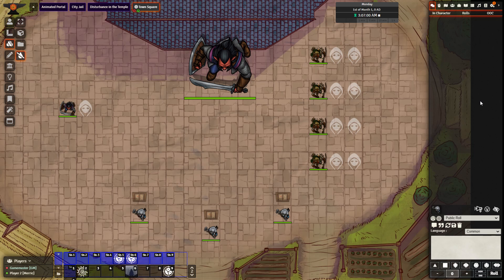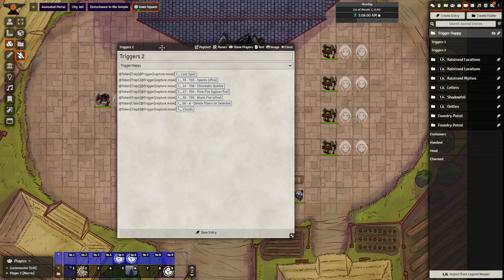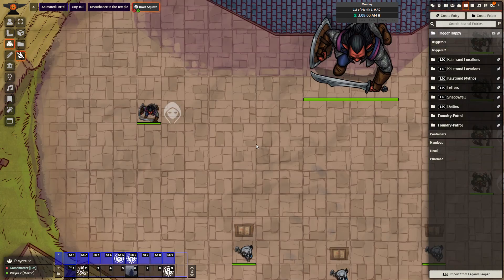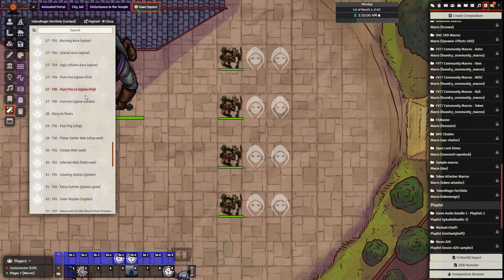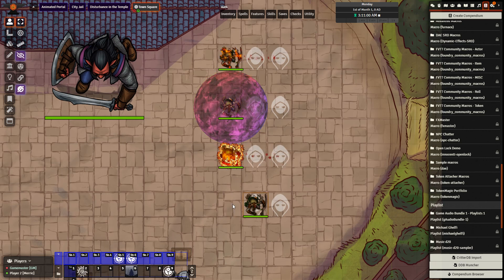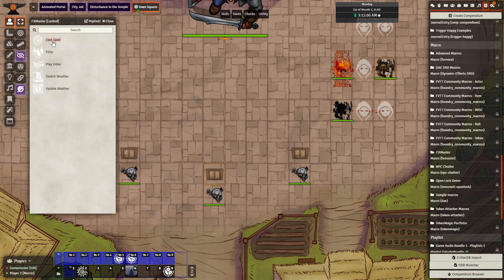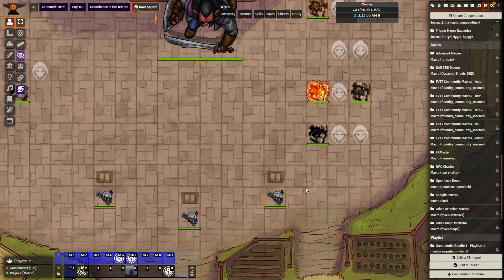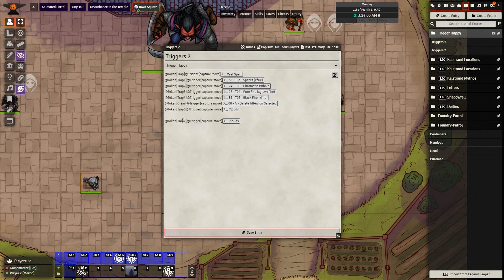Foundry VTT Trigger Happy FX Effects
Correction: It's JB2A, my mistake, please give them a look down below.

JB2A Assets
Module